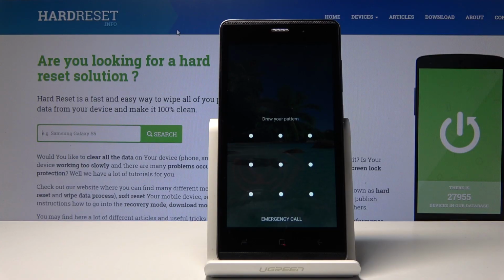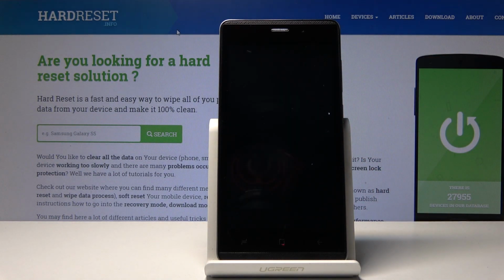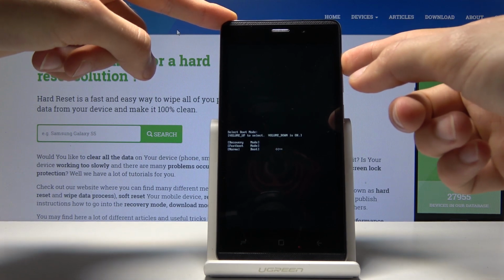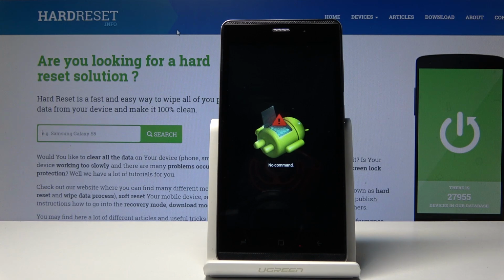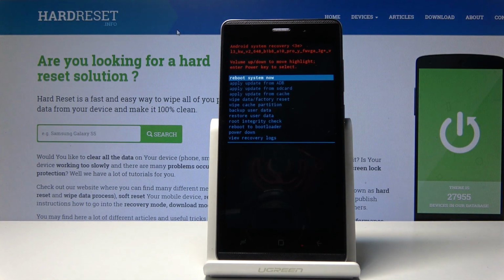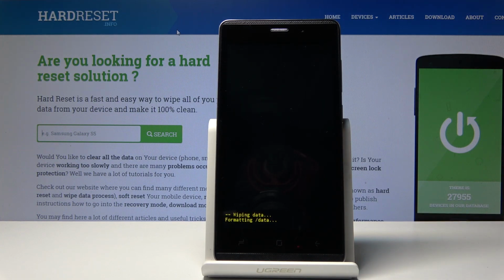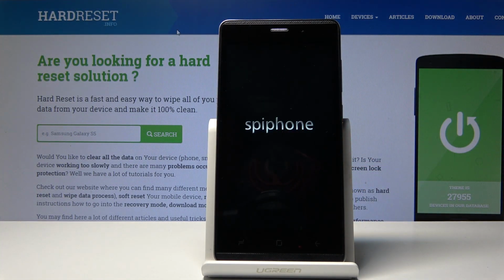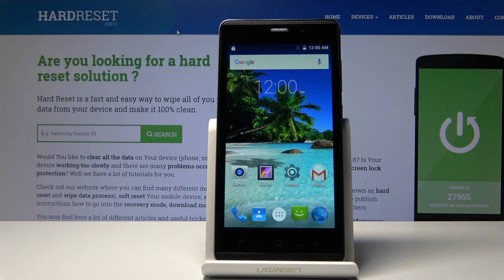How to Bypass Screen Lock in Spiphone A10 Pro - Factory Reset by Recovery Mode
Wondering how to reset locked Spiphone A10 Pro? Here is the answer! Watch and find out how to skip Pattern or PIN Code in your Android device. Figure out the secret key combination, which will redirect you to hidden mode. Once you access it, you will be able to erase all data from your device, screen lock included.

How to reset Spiphone A10 Pro? How to hard reset Spiphone A10 Pro? How to factory data reset Spiphone A10 Pro? How to wipe data from Spiphone A10 Pro? How to erase contents from Spiphone A10 Pro?